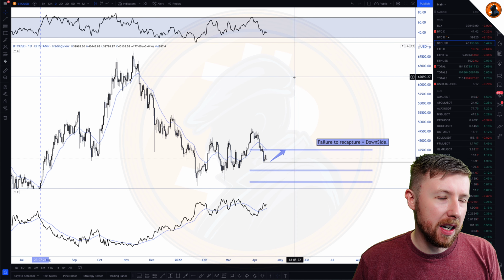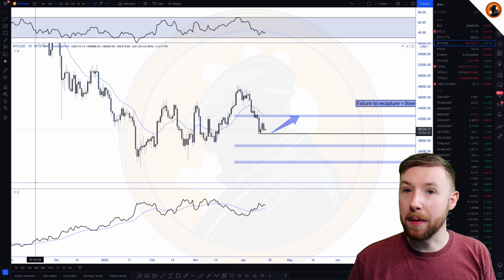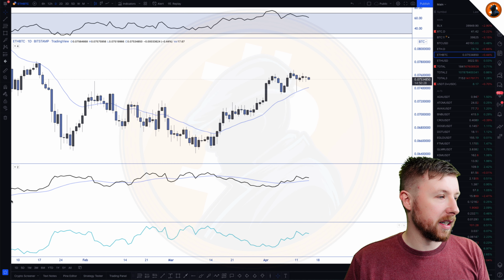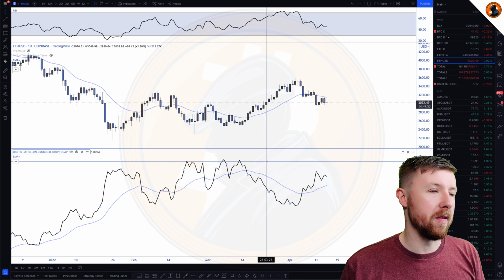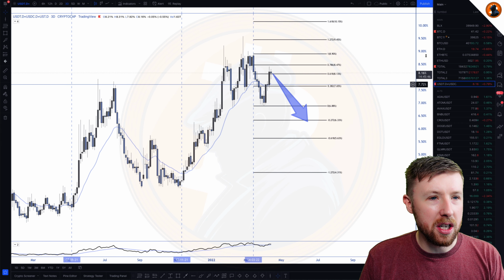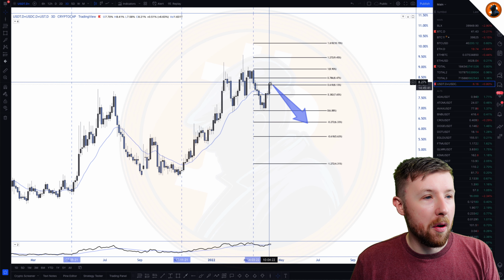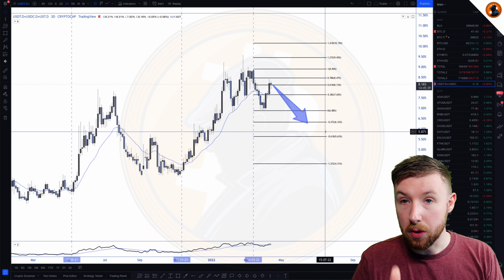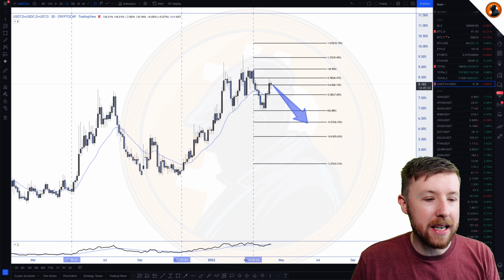#1 Reason Why You Are Not RICH WITH Cryptocurrency [IMPORTANT]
"The BIAs have not been registered under the Securities Act of 1933 and may not be offered or sold in the United States, to U.S. persons, for the account or benefit of a U.S. person or in any jurisdiction in which such offer would be prohibited."

PLEASE BE ADVISED THAT I OWN SOME COINS I SPEAK ABOUT

I wish to remain transparent and impartial; my content is intended for general information purposes with it being sourced on the internet at all times. Nothing that I say in terms of fundamentals or technical analysis is financial advice.

Please make sure you understand the risks of investing in cryptocurrency and consult a financial advisor.